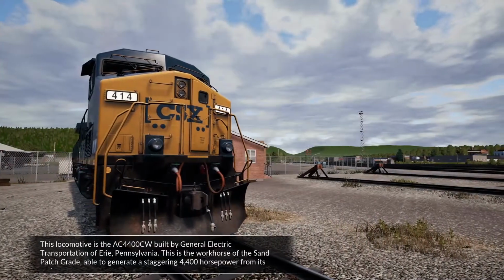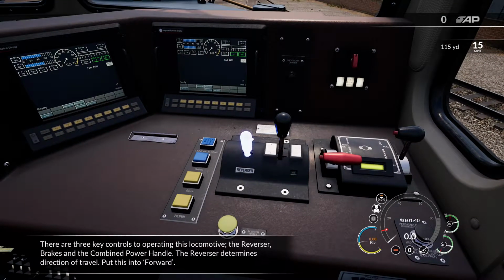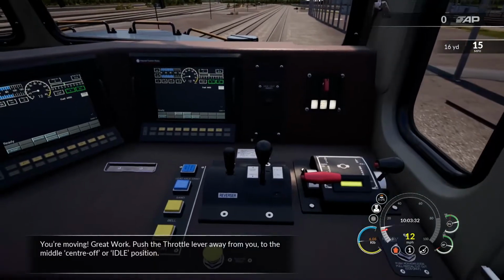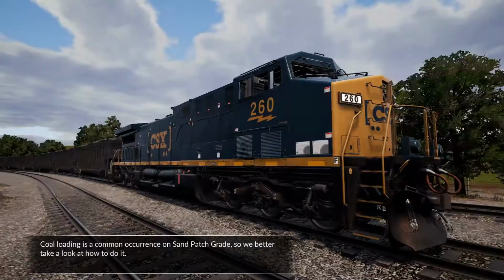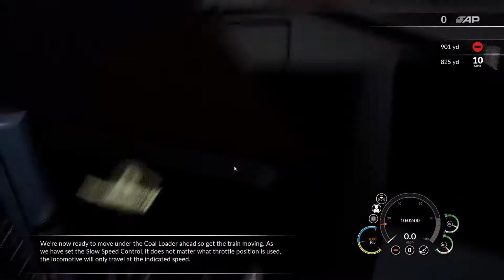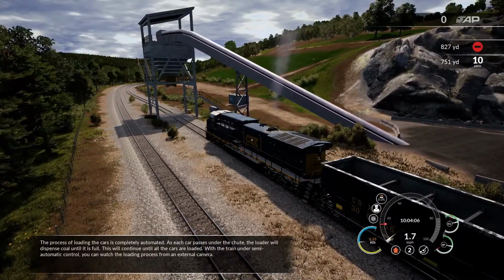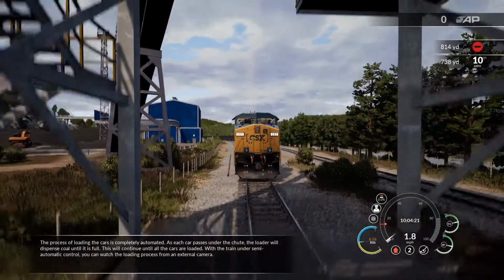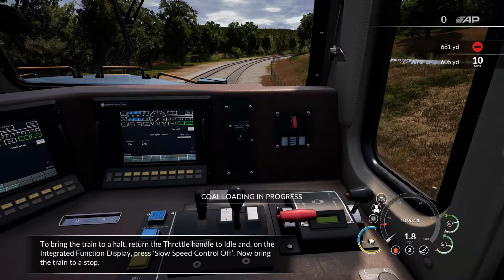Train Sim World: CSX Heavy Haul | Tutorials | AC4400CW Introduction & Coal Loading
PC Specification: (DESKTOP)
Processor: Intel i5 9400F
Motherboard: ASUS PRIME B365-PLUS
GPU: Asus RTX 2060 Super
RAM: 16GB DDR4
WHEEL: Logitech G29